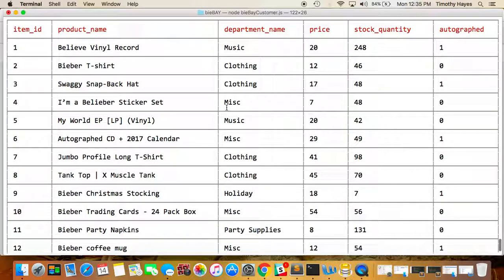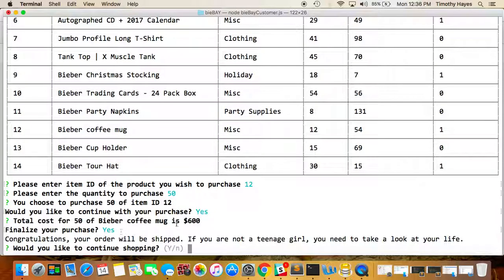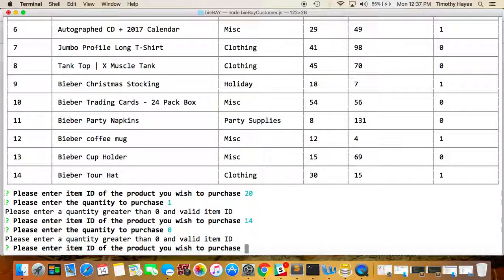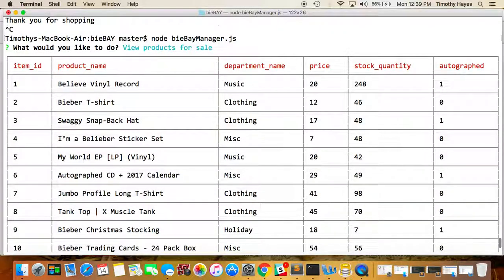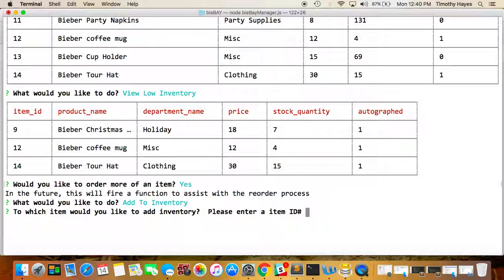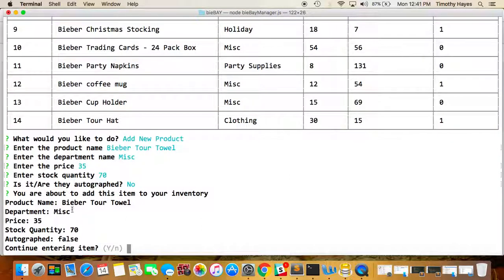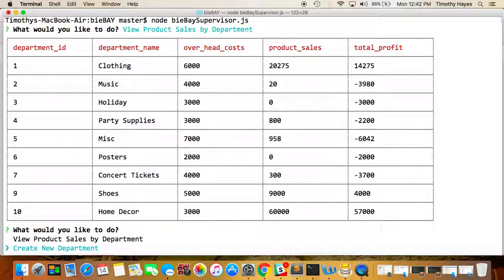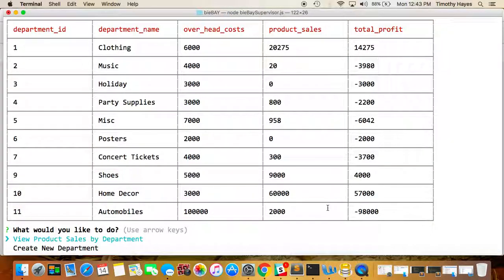BieBay demo video